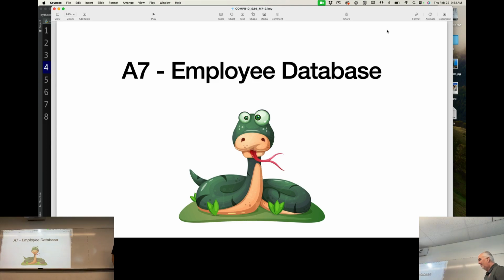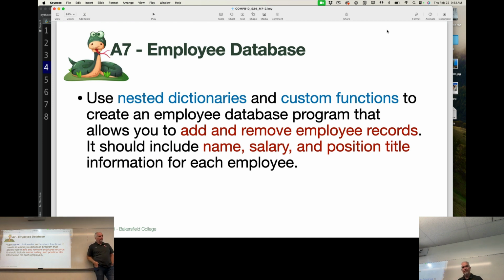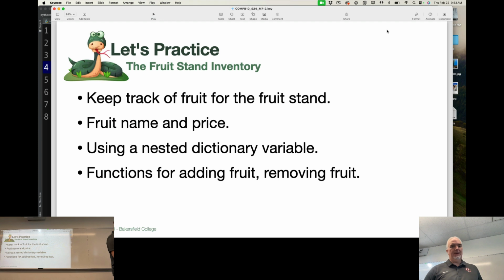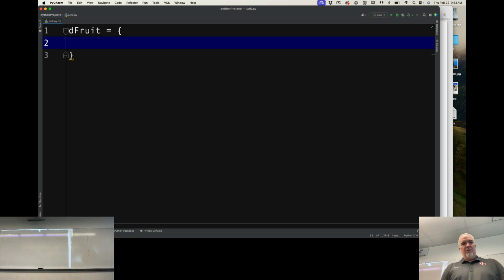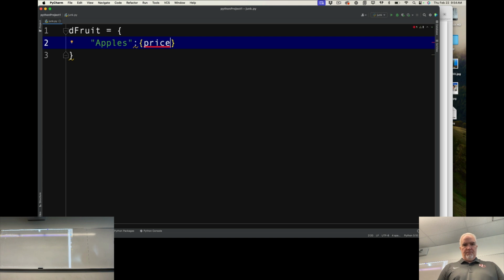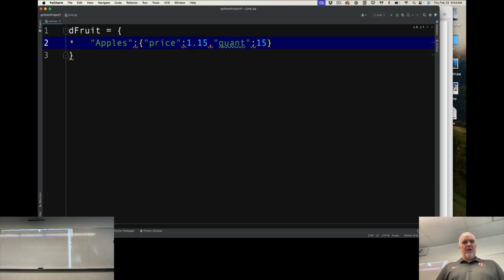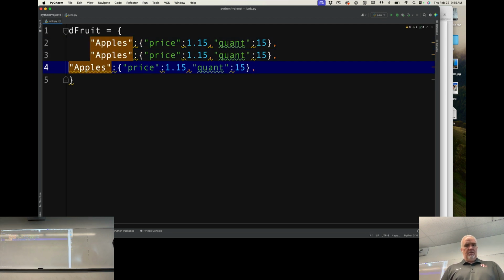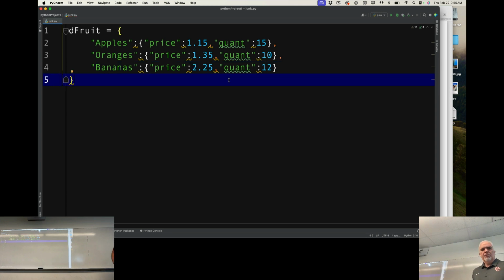Python - Module 7 - A7, Part 1: Introduction (Spring 2024)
Introduction to Assignment 7, along with conceptual framing of the assignment.